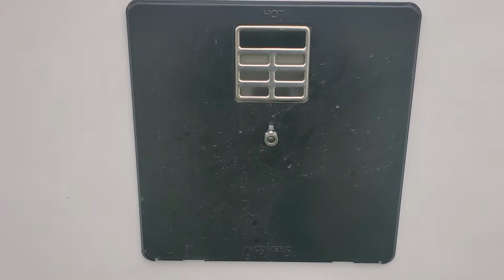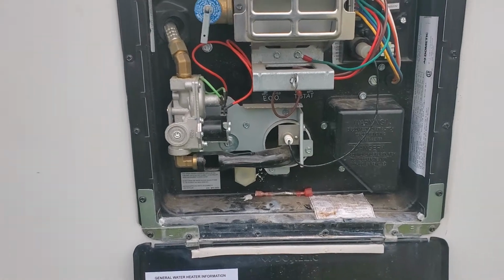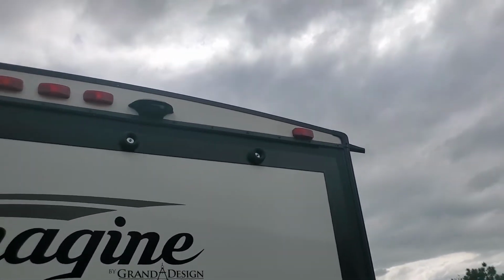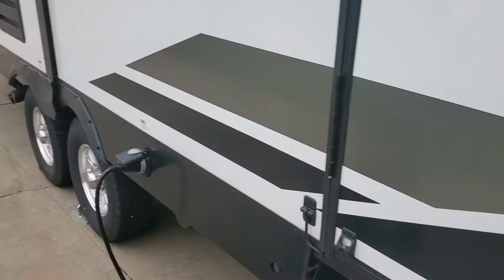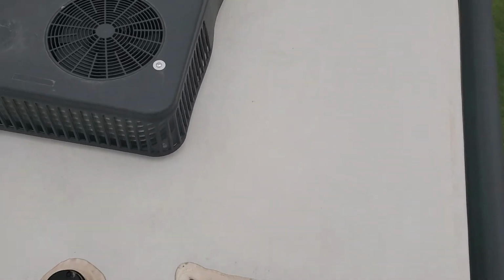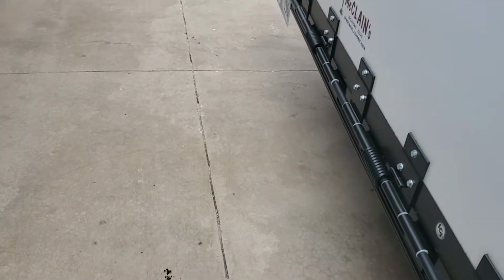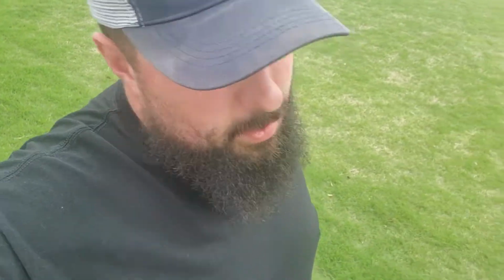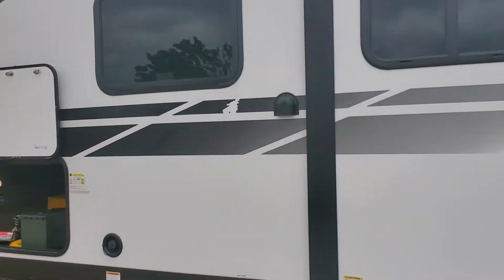My Brand New 2021 Grand Design Imagine 24MPR. BUYER BEWARE!!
I bought this camper brand new a couple months ago from Oklahoma City Dealer and these are the issues I have with a BRAND NEW camper. this is my 3rd camper and the 2nd I bought brand new and I have never had so many issues.